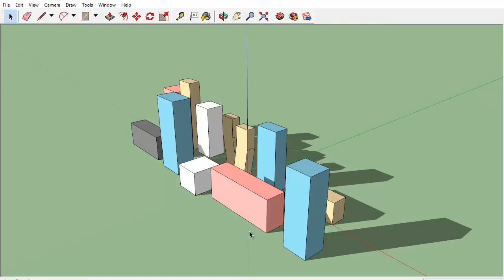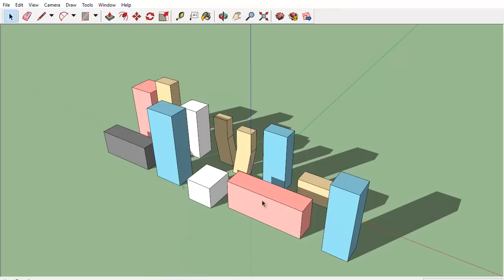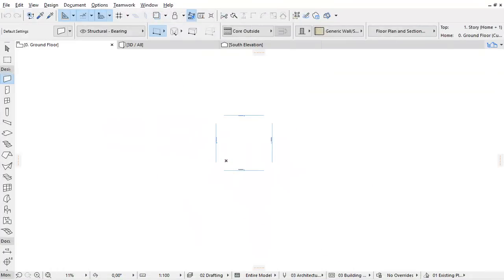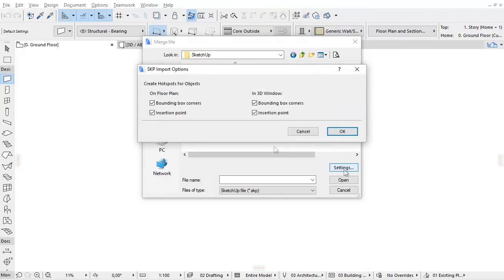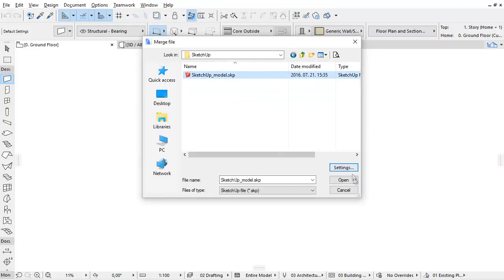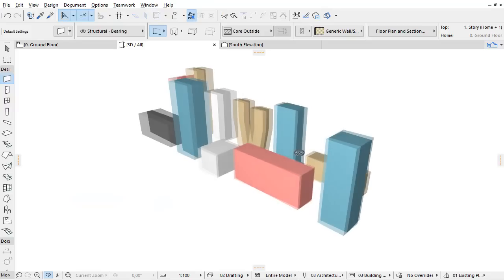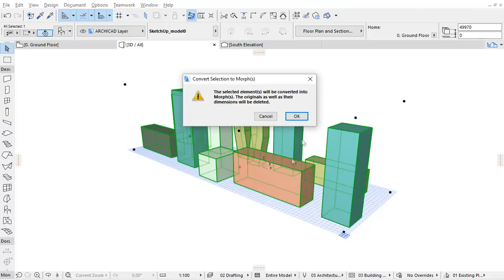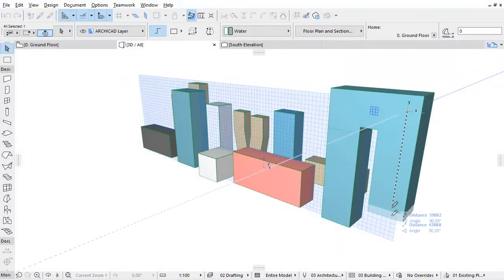Importing a SketchUp 3D Model File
This video clip presents how to import a Sketchup project, and then how to continue the design in ARCHICAD. ARCHICAD has a fully integrated Sketchup connection right out of the box. You can see a Sketchup project on the screen. This project is saved as a SKP file which is the native file format of Sketchup.